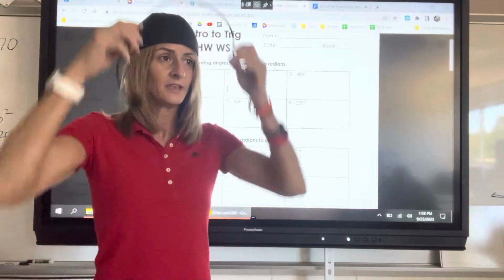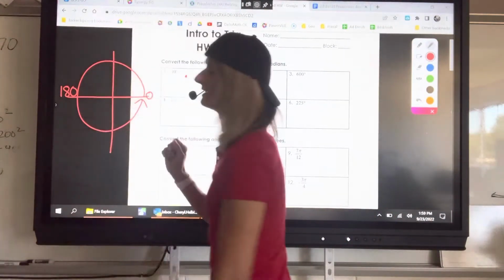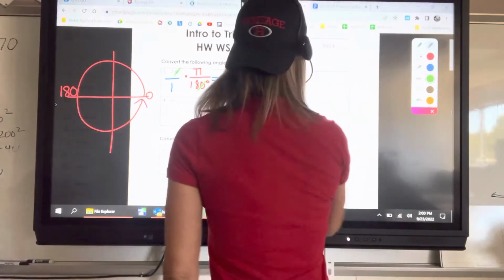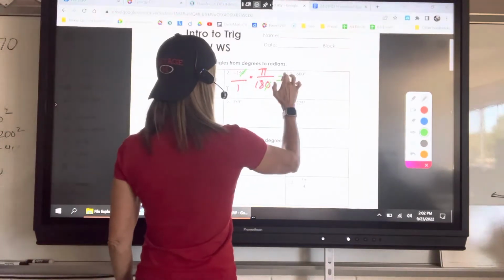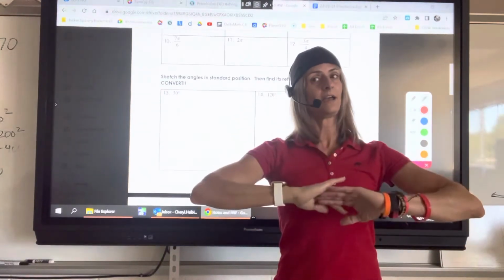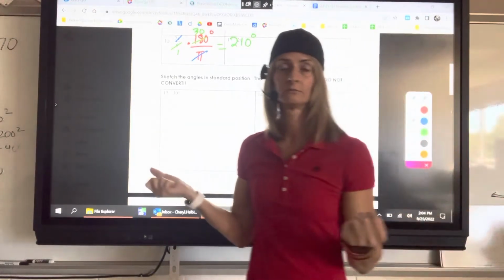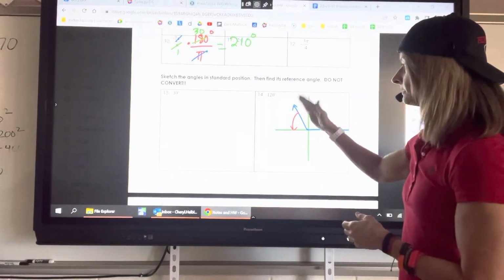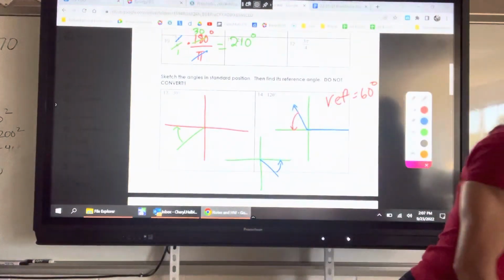Convert Radians to Degrees and Degrees to Radians (WS ATTACHED)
Degree unit conversion and reference angles